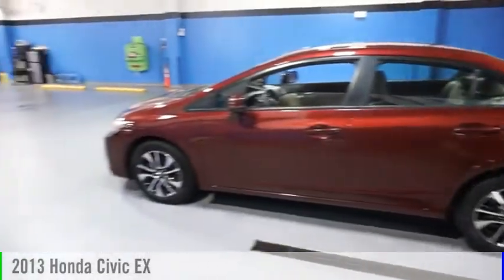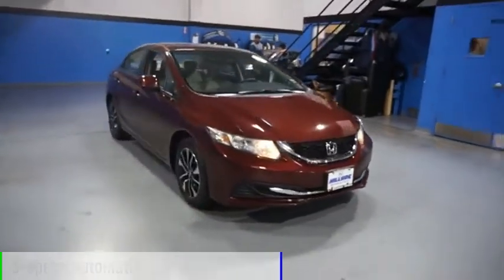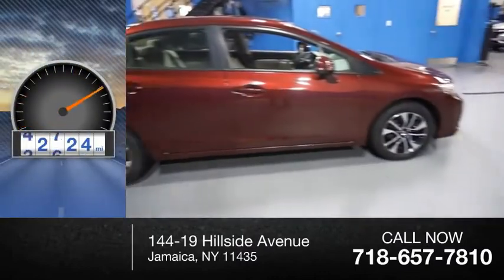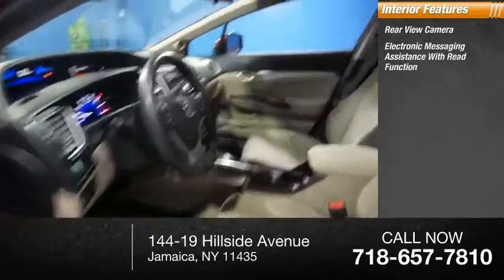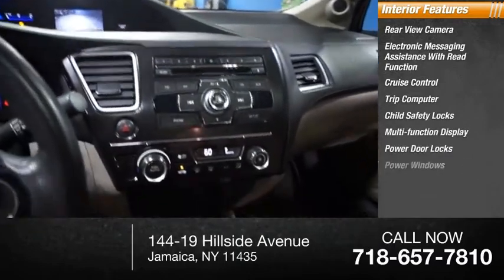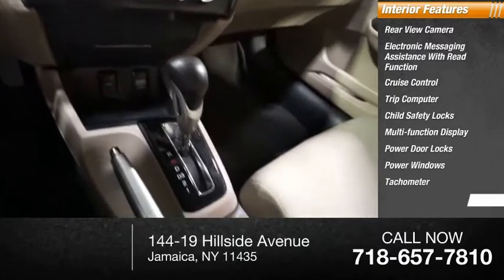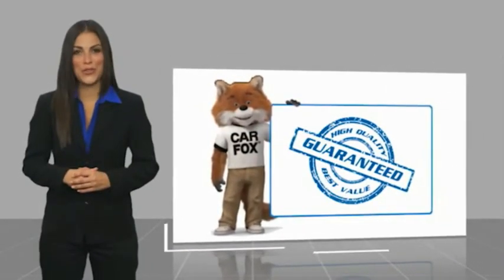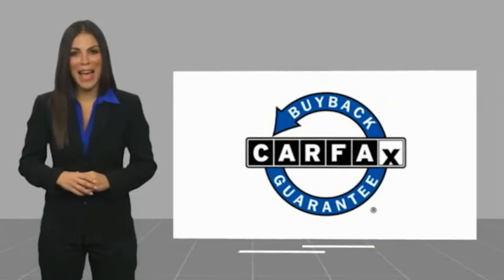2013 Honda Civic Jamaica NY 2521519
2013 Honda Civic EX

Hillside Honda
144-19 Hillside Avenue